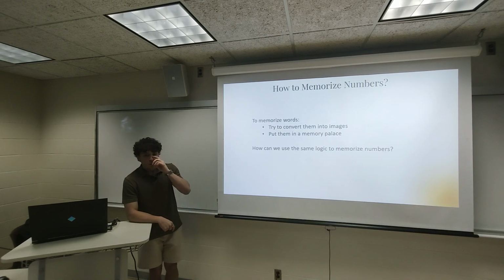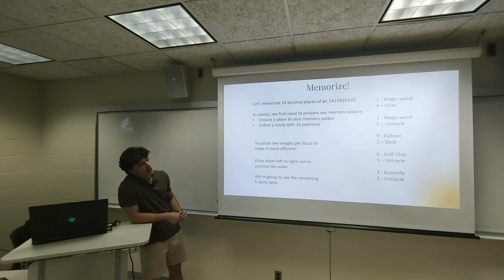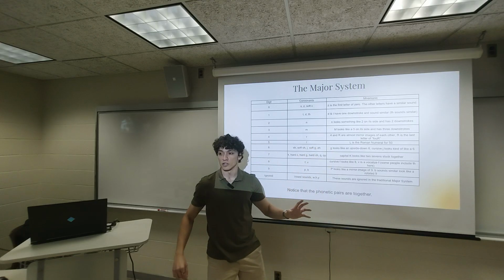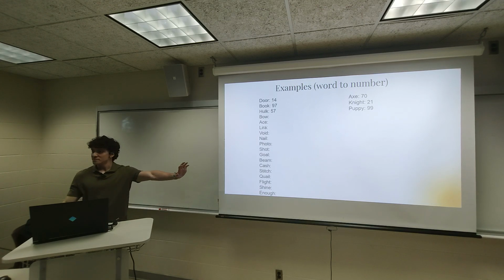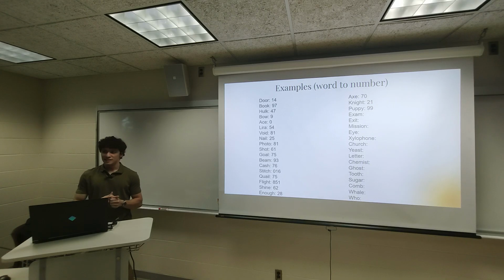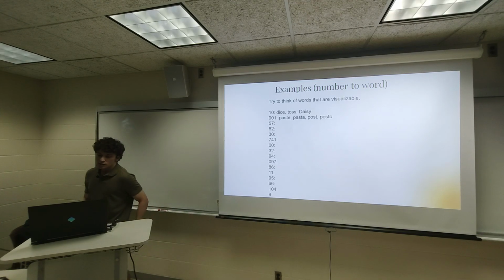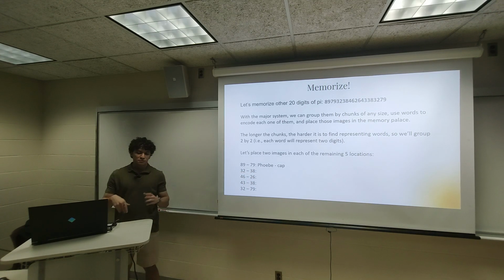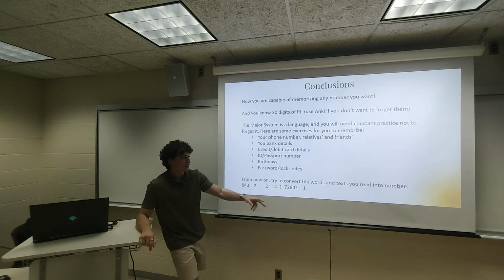How to Memorize Numbers, Week 6: Memory and Learning Course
This course focuses on teaching memory and study methods for accelerated learning. The course's goal is to enable students to memorize and understand anything they want. As a two-time Guinness World Memory Record holder, I will guide students through the memory methods used by memory champions. For example, the syllabus covers techniques such as the memory palace, the major system, PAO, and other strategies.

This course will be mostly useful to people in these three groups:
 - People curious to see the full potential of their memories.
 - Students who want to boost their GPAs and/or spend less time studying.
 - GRE, MCAT, and/or LSAT test-takers.